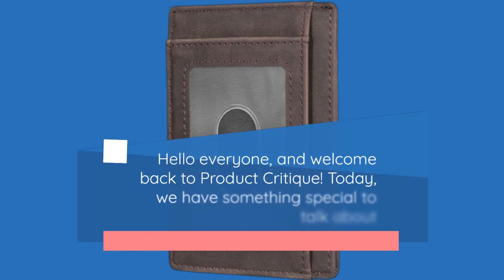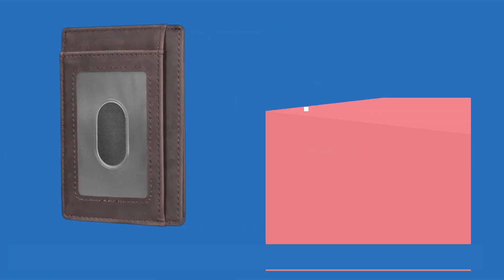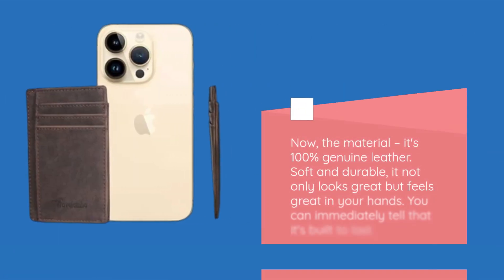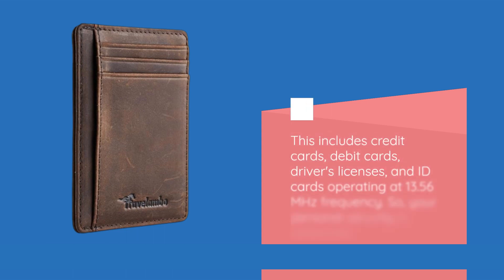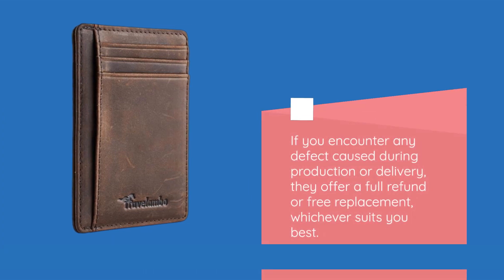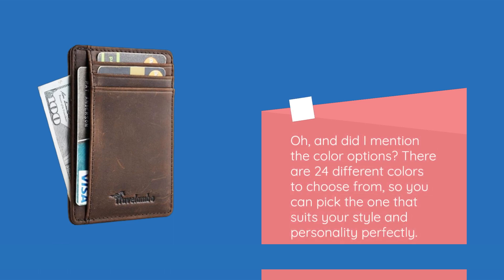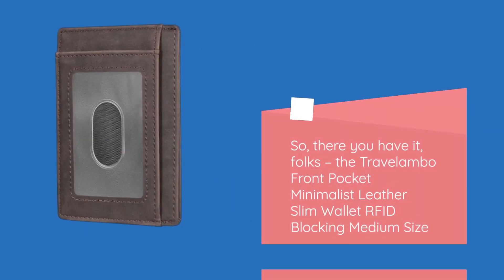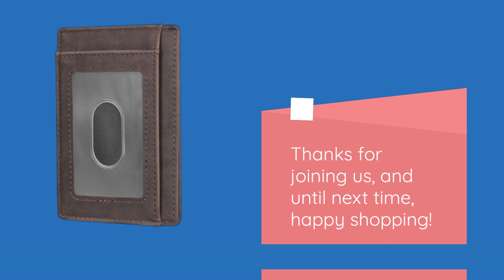💼 Best Slim Wallets on YouTube | Minimalist Wallets, Slim Design, Pocket-Friendly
Amazon Product Name : Best Slim Wallets

Are you tired of bulky, overstuffed wallets that weigh you down? It's time to streamline your everyday carry with the best slim wallets! In this video, we'll be exploring the world of minimalist wallets and showcasing the top picks among the best slim wallets available. These wallets are designed to help you carry your essentials in a sleek and organized fashion without the unnecessary bulk. Join us as we dive into a curated selection of the best slim wallets, highlighting their designs, functionality, and how they can help you declutter your pocket or bag. Don't compromise on style or convenience – discover the best slim wallets that offer both practicality and a touch of elegance. Get ready to upgrade your wallet game with the best slim wallets today!